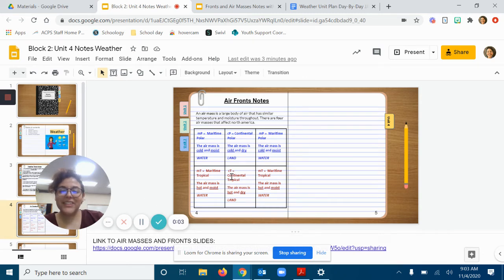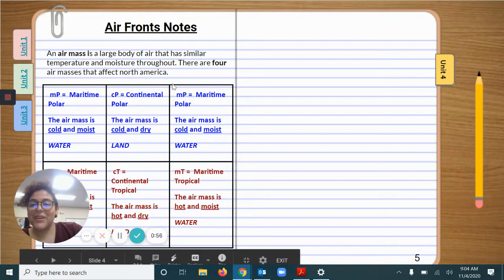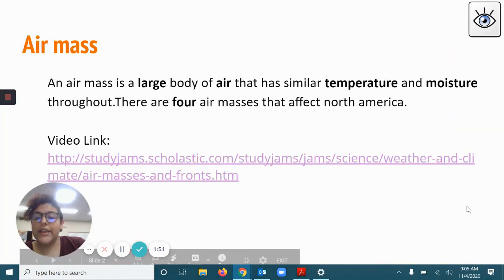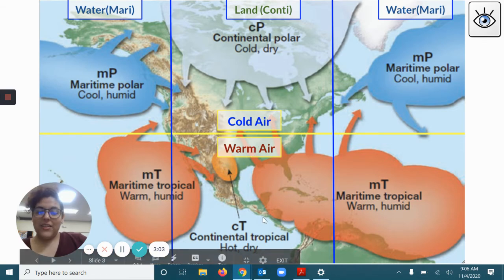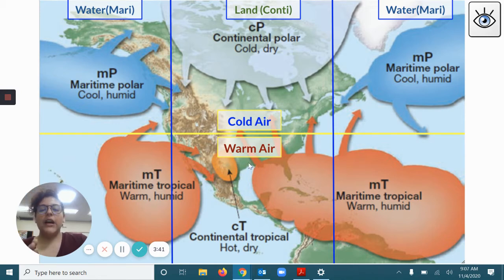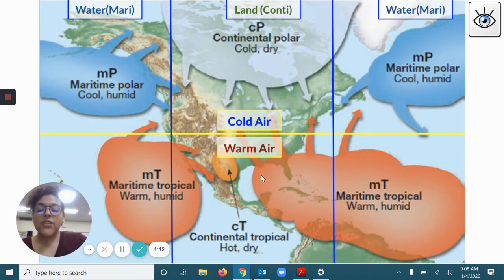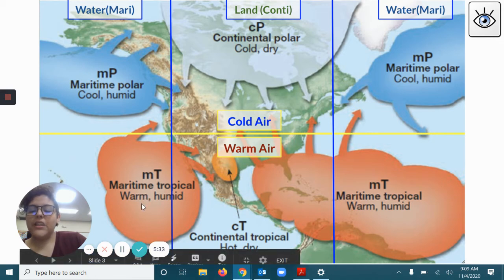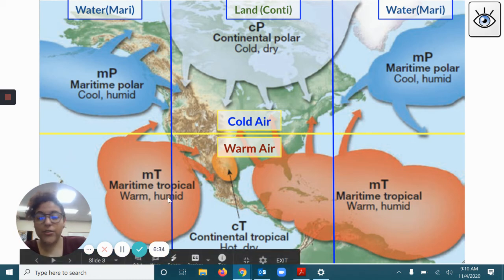Air Masses Notes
6th grade jjms